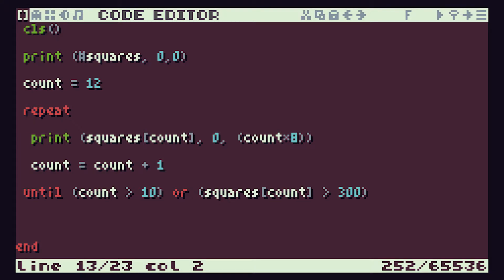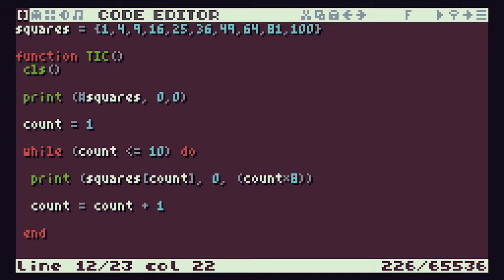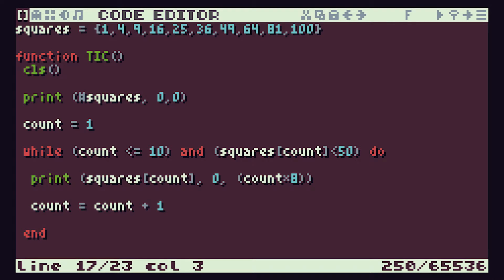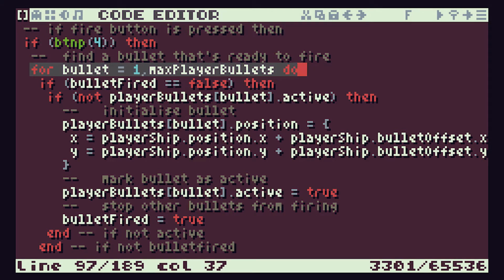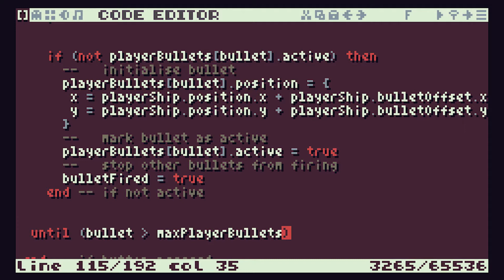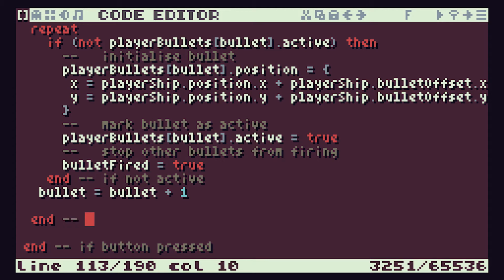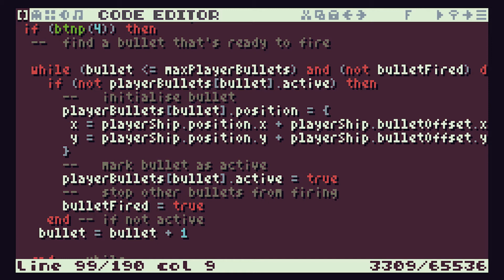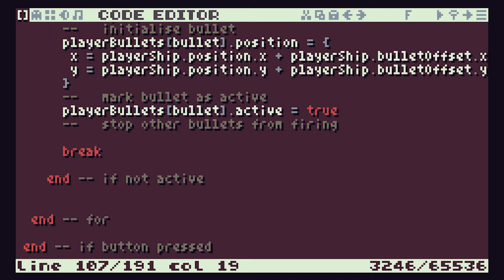Space Invaders Lesson 12 - While Do Loops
This is lesson 12 of the Learn to Code by Writing Games Course for Space Invaders.

In lesson 11 we learnt about the Repeat - Until loop. In this video we'll look at the While - Do loop.

This loop also lets us test for conditions to end the loop but in a slightly different way.